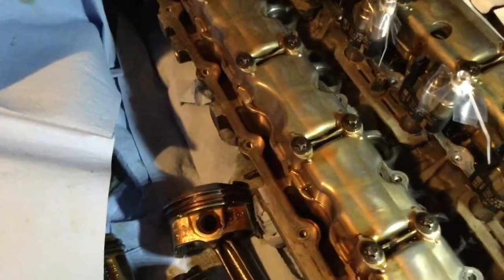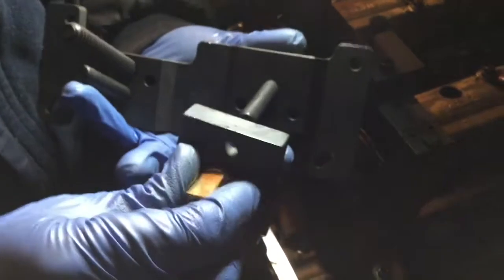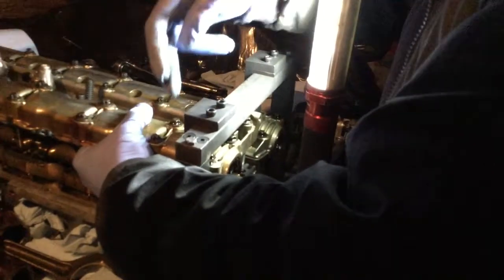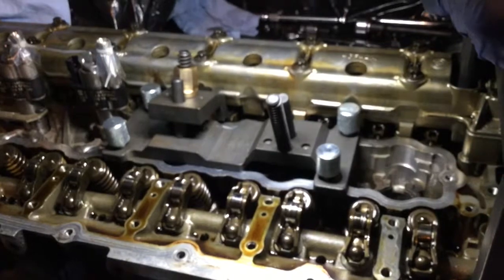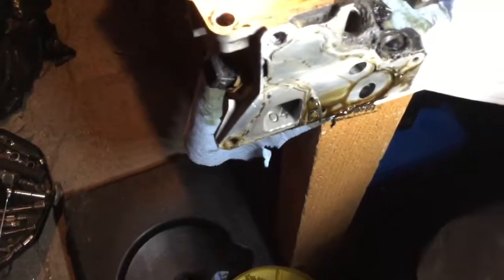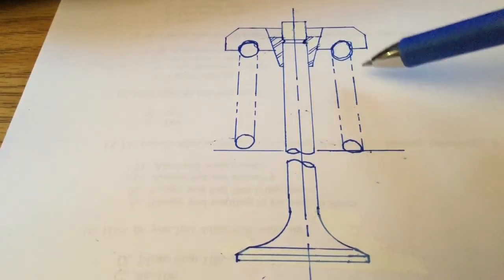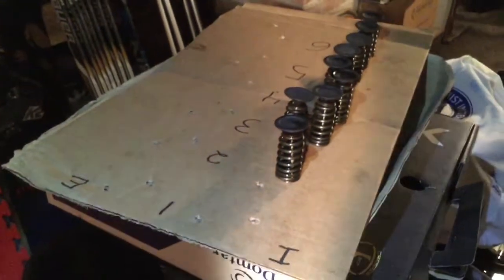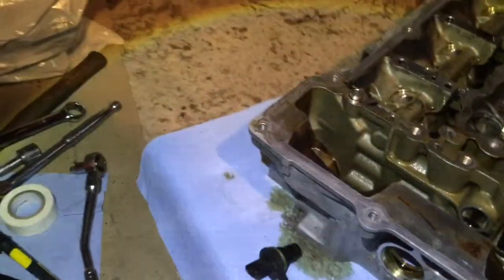27 BMW 135i N54 E82 Engine Disassemble - Fuel Injectors, Cams, Valves, Oil Filter Housing Removal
Engine Disassembly, Step 8